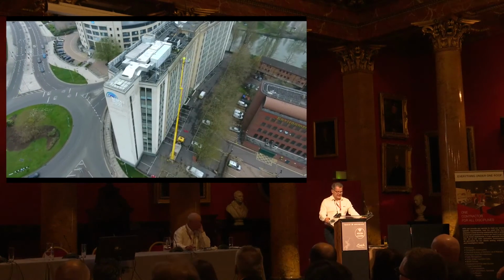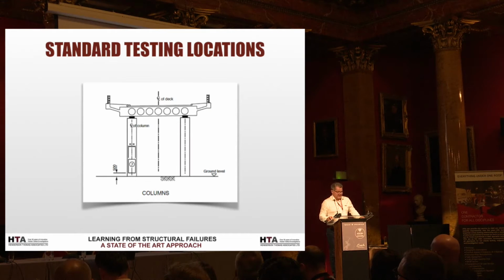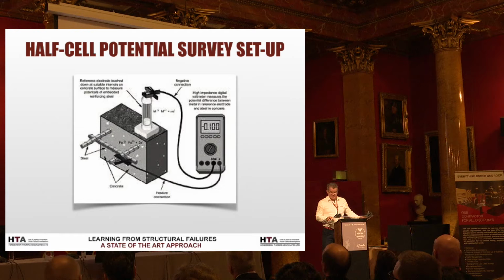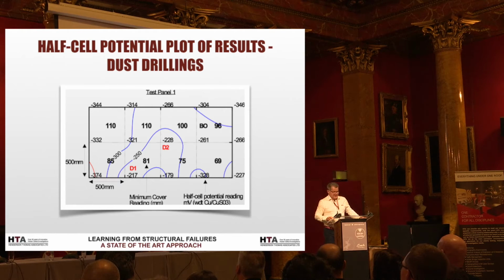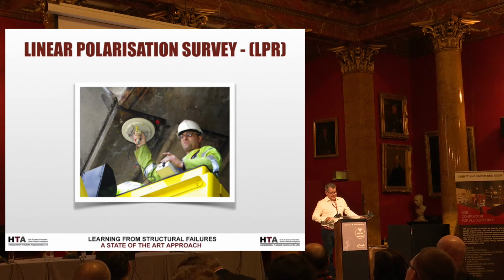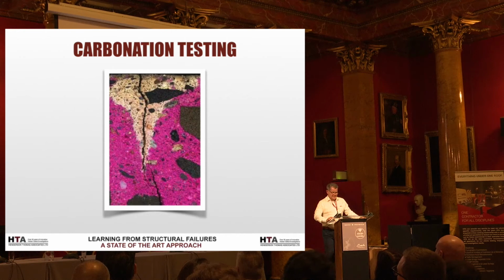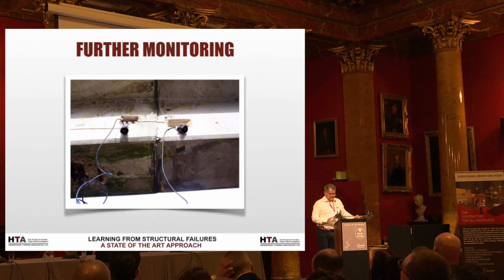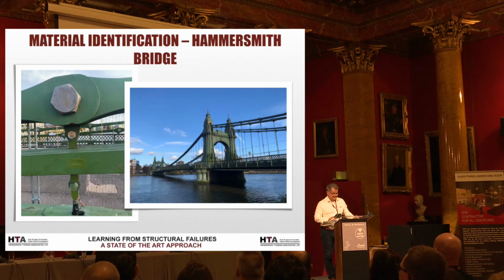Structural Investigations & Case Studies - HTA Event at the RCPE Scotland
Watch Director Warren Thomas presenting at the HTA Event "Learning from Structural Failures - A State of the Art Approach" held in January 2020 at the RCPE Scotland.